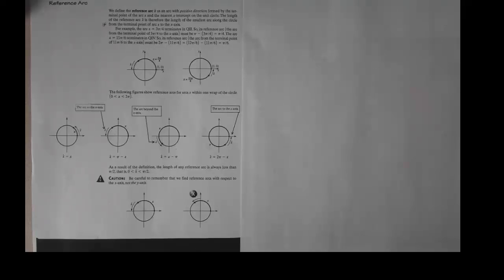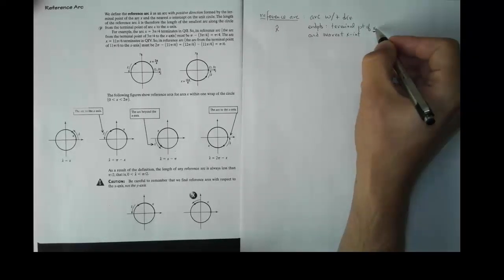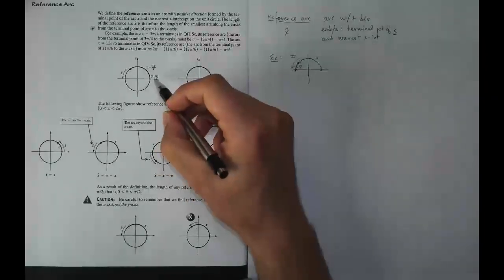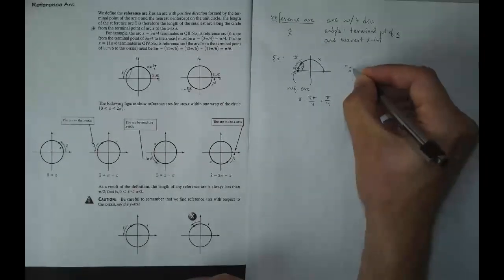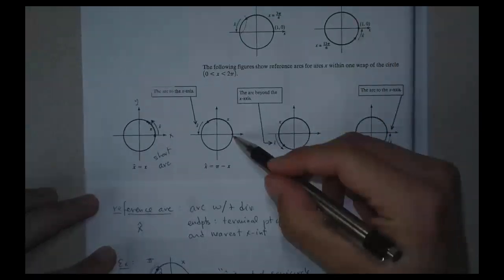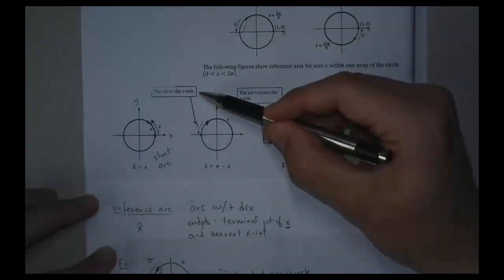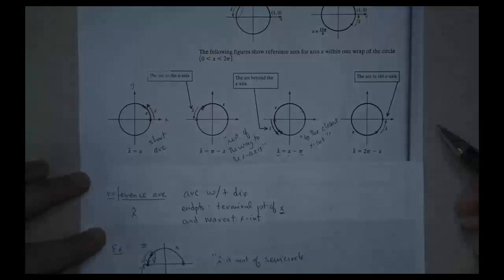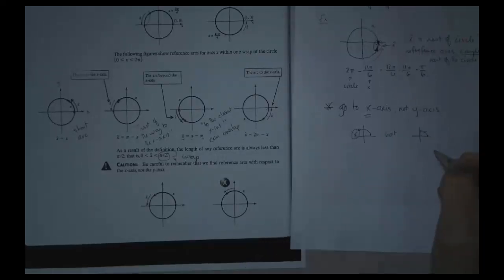How to read a math textbook (part 2)